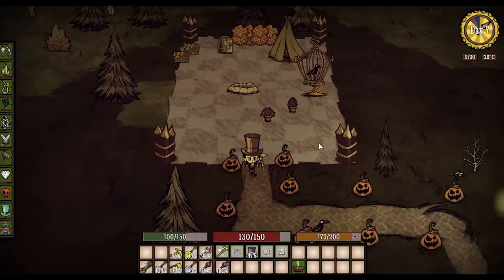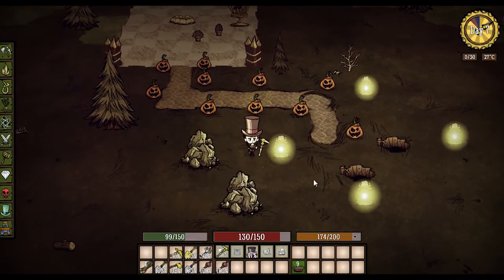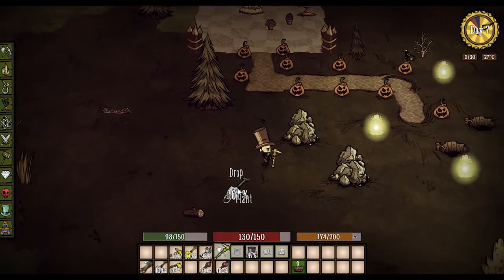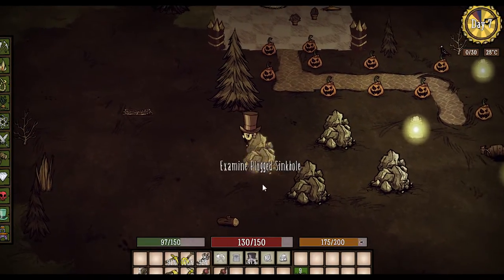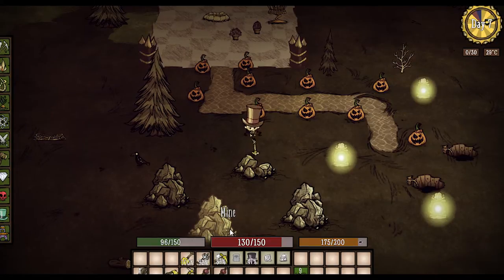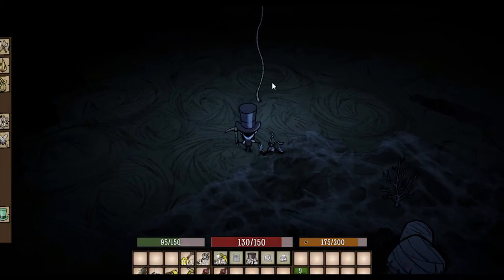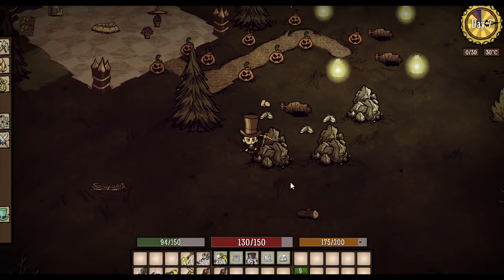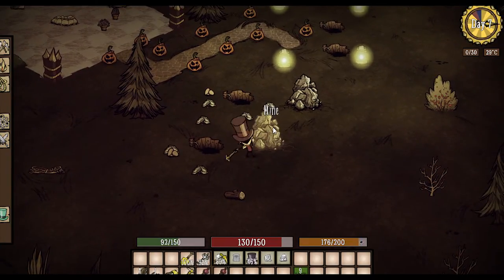Don't Starve Mod Diggy Diggy Hole Mod Spotlight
Check out the awesome Diggy Diggy Hole Mod Spotlight